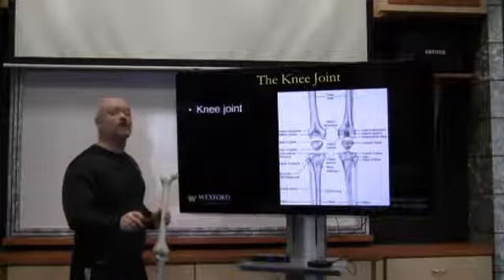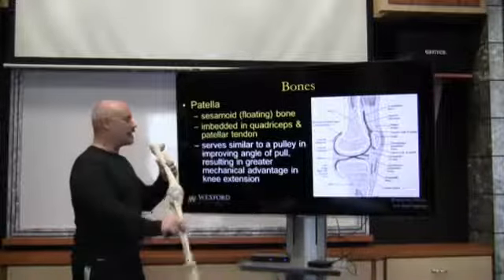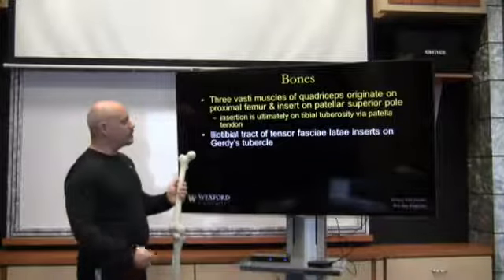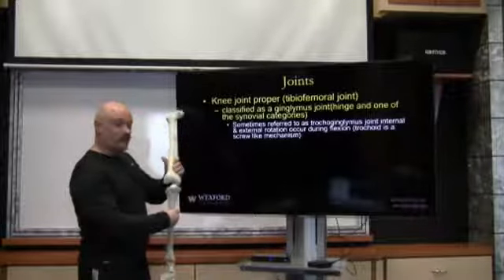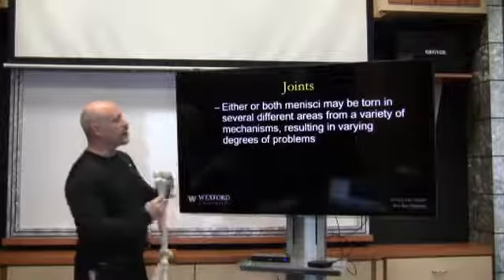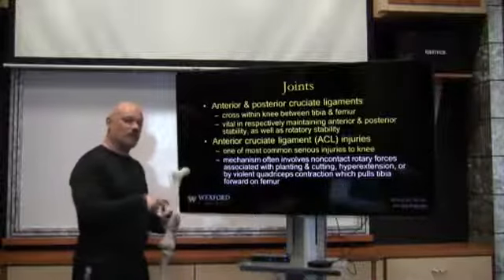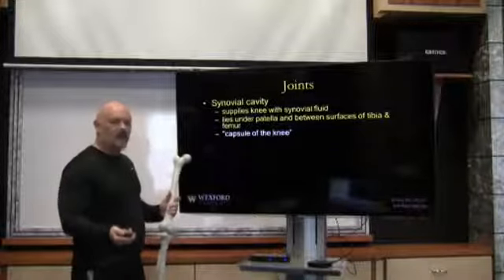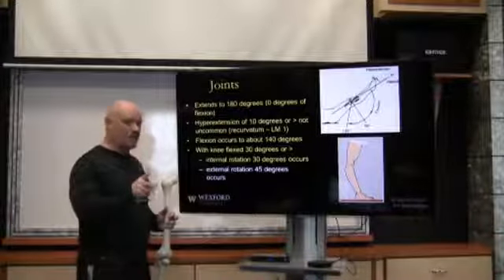The Knee Joint Anatomy and Function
The knee joint is part of the lower extremity. It is the junction of the thigh and the leg and is a hinge joint. A hinge joint bends back and forth in one plane (unlike the ball-and-socket joint of the hip).

The knee is the joint that connects the bones of the upper and lower leg. It is needed for pretty much any form of movement – such as running, cycling or swimming. The knee is the body’s largest joint, and it has a fairly complex structure. This structure makes it possible for us to bend and straighten our knees, and to turn them slightly inward or outward.

The knee is one of the largest joints in the body and a frequent site of injury, such as patellar dislocations, ACL, and meniscal tears. Both traumatic and degenerative injury can lead to cartilage defects. Depending on the degree of damage and patient age, the defects can be treated with cartilage transplants or joint replacement surgery.

A healthy knee can be moved from 0 degrees (completely straight) to about 150 degrees (calf touching the back of your thigh). A bent knee can be turned inward (towards the other leg) by about 10 degrees, and outward by 30 degrees. The knee joint is made up of a number of bones, cartilage, muscles, tendons and ligaments.